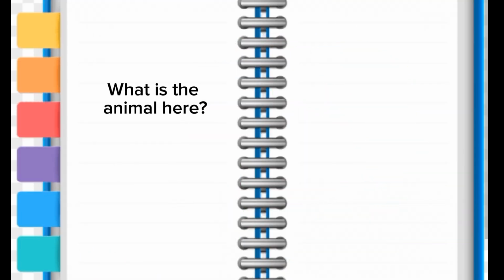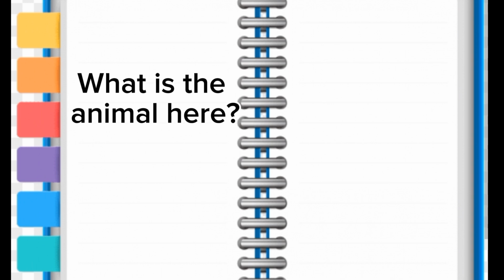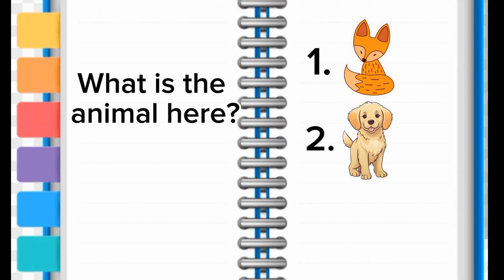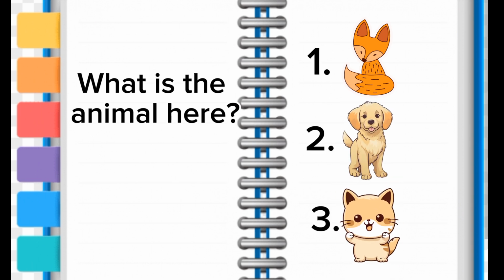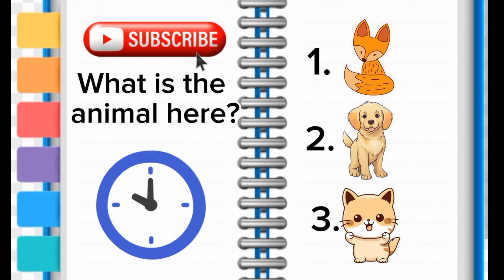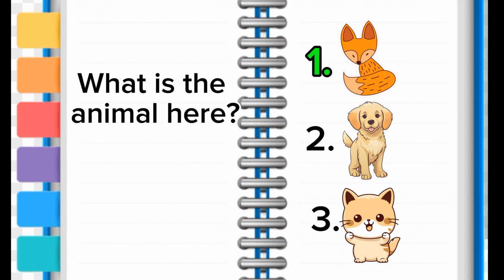English reading with questions for kids | English comprehension for kids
This video is all about reading of simple English sentences along with questions and answers related to that reading.  This is an English comprehension vifor kids.